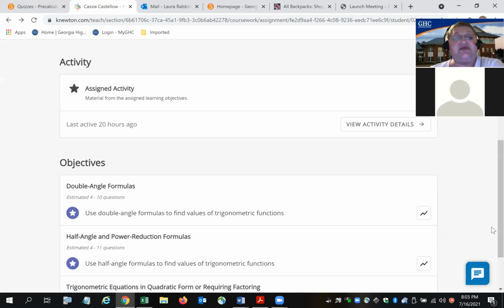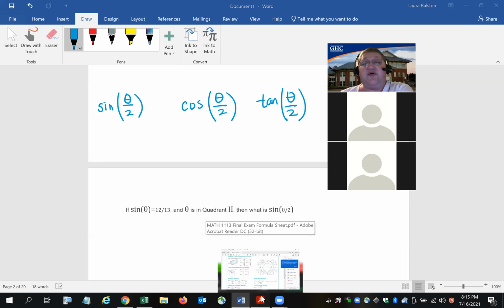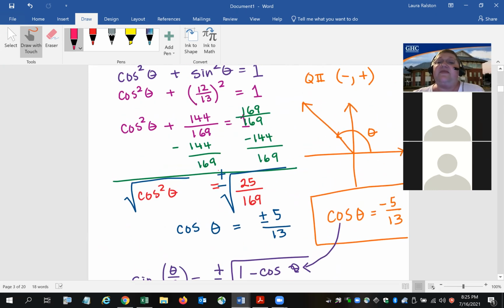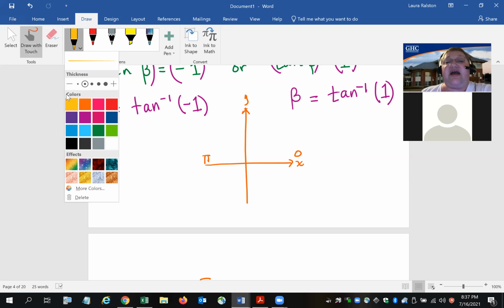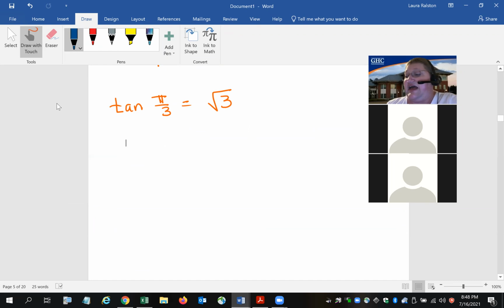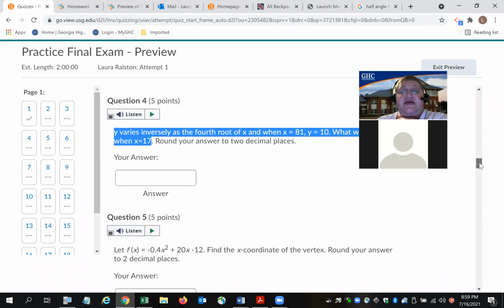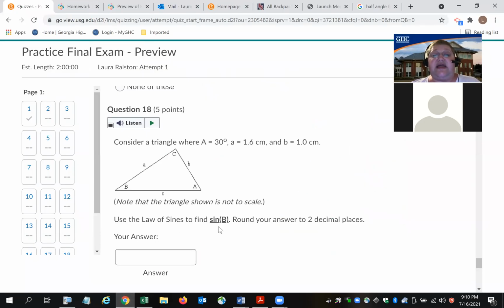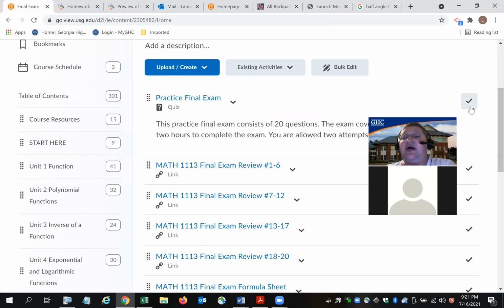MATH 1113 Final Exam Review Summer 2021